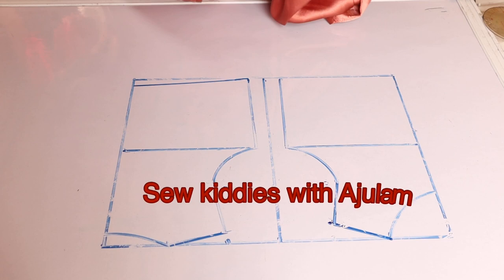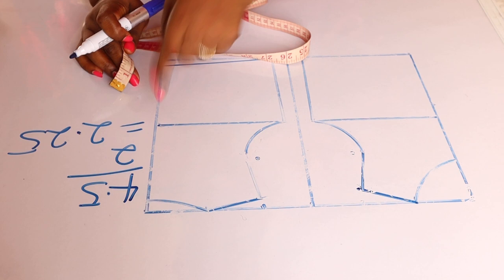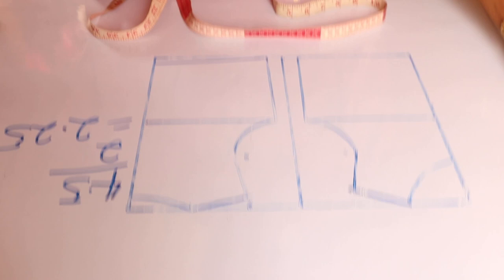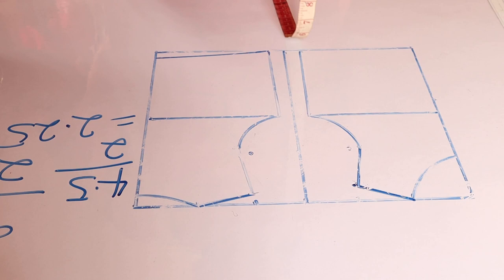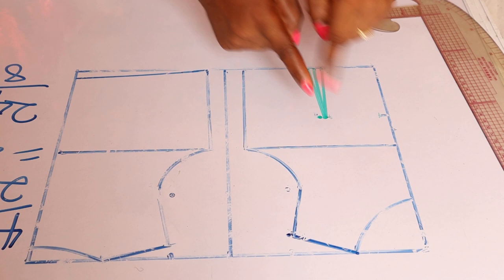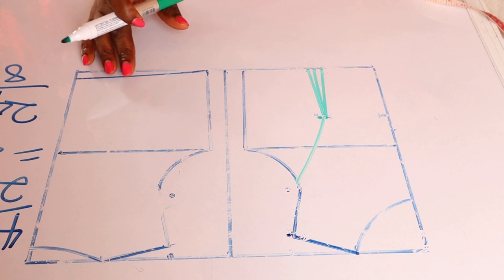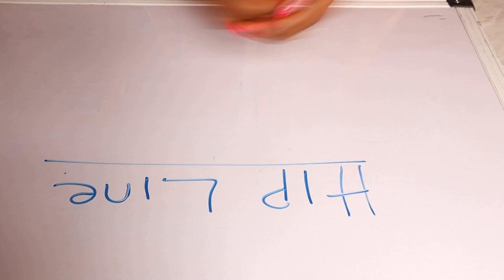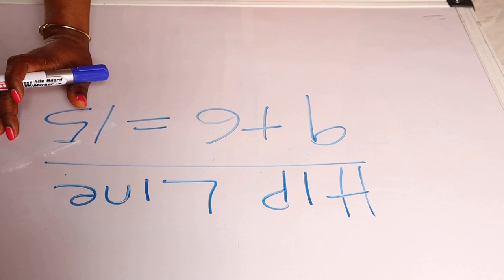Easiest formulas and calculations in sewing kids formal dresses. Shortcuts to chest span, and more.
Hi  lovelies, welcome back to another engaging tutorial. We  are going to learn the shortcuts/ formulas/calculations needed to make all kinds of kids formal dresses . This tutorial is well detailed and so easy to understand. These formulas and calculations are very important and as a fashion designer, you need to know them to enable you become more professional in sewing kids dresses. In this tutorial you will learn the shortcuts /formulas to getting an accurate chest span measurement, bicep measurement, armhole measurement, the crotch depth, sleeve length etc. If you are new here, you are highly welcome, please subscribe and turn on the notification bell so that you will be the first to know whenever i post new videos. If you truly love what i do here, please watch ads to a reasonable extent, so i can be motivated to bring more ideas on the table. God bless you all.

Our intensive online intensive classes are coming up soonest. We have the beginner class, the intermediate class, the advance class, the cupcake dress class, the trouser and jacket class.